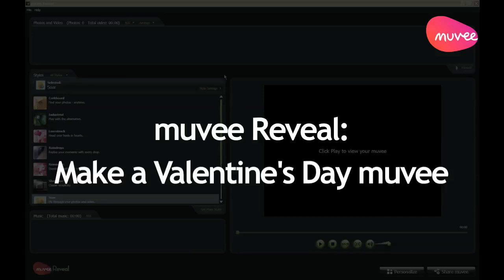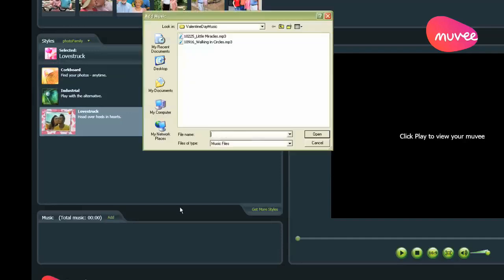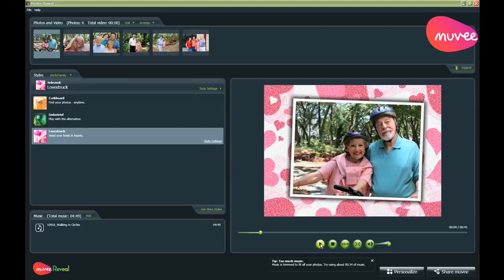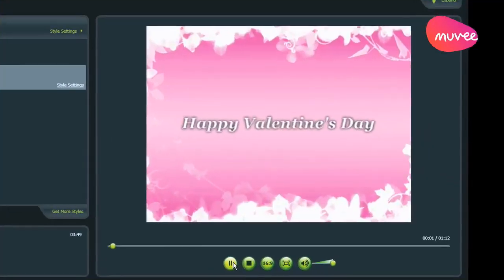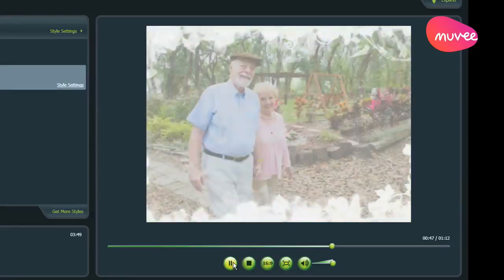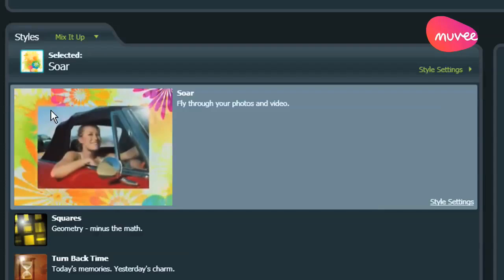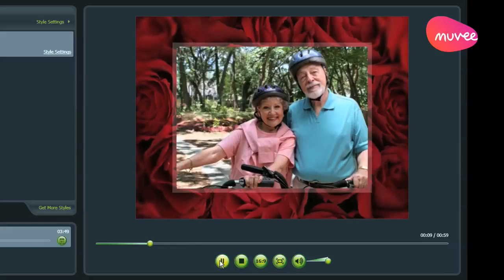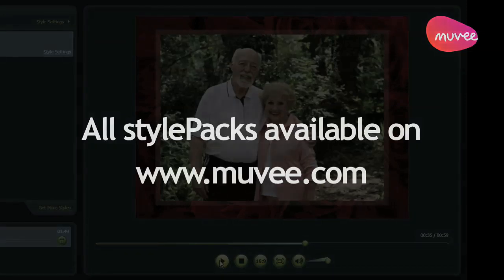Make Valentine's day photo slideshows with muvee Reveal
Make Valentine's day photo slideshows for your loved one with  muvee Reveal in just 3 easy steps.

- Add your photos & Video
- Choose your style & music
- Click play to view your muvee

Instantly share your slideshows  with your favorite social networks or burn to DVD.